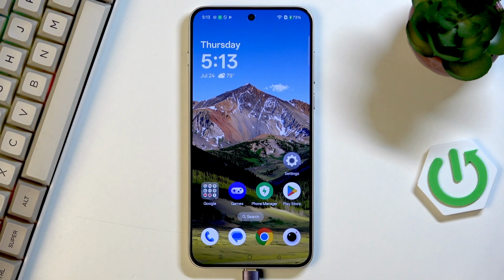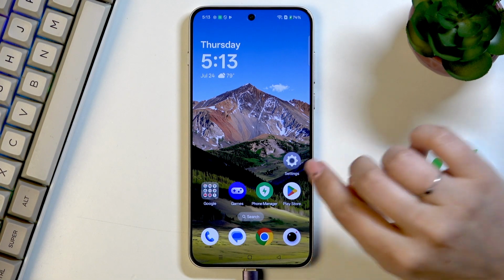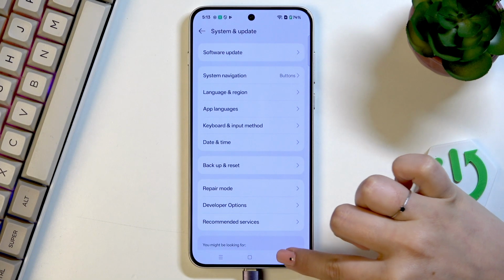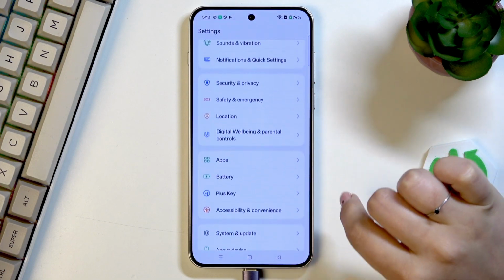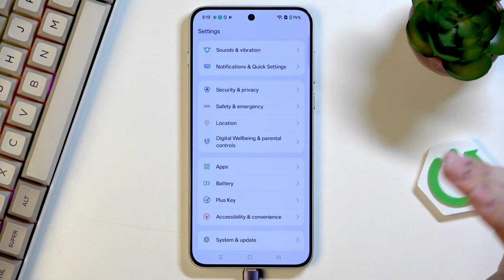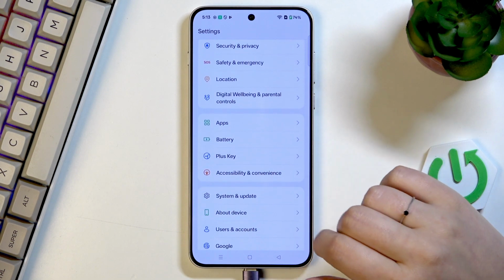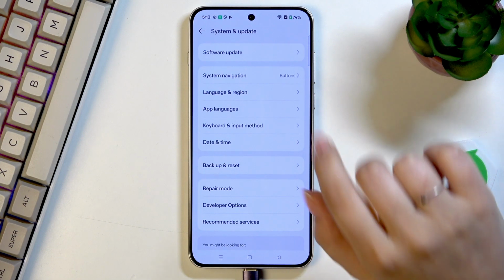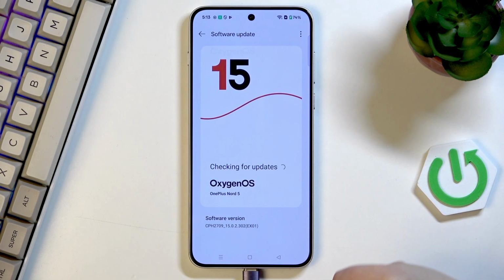OnePlus Nord 5 – How to Check for Software Update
Keeping your OnePlus Nord 5 up to date is important for security, performance, and access to the latest features. In this video, you will learn how to check for software updates on your OnePlus Nord 5. We’ll walk you through the steps to open the settings, find the system update section, and check if a new update is available. You’ll also find out what to do if your device is already up to date or if a new update is ready to download and install. Make sure your device is connected to the internet, and follow along to keep your OnePlus Nord 5 running smoothly with the latest software version.

How to check for software updates on OnePlus Nord 5?
How to download and install the latest update on OnePlus Nord 5?
Where is the software update option in OnePlus Nord 5 settings?

0:00 Introduction
0:10 Open Settings on OnePlus Nord 5
0:20 Ensure Internet Connection
0:32 Navigate to System and Update
0:40 Check for Software Update
0:52 What to Do If Update Is Available
1:05 Finish and Tips